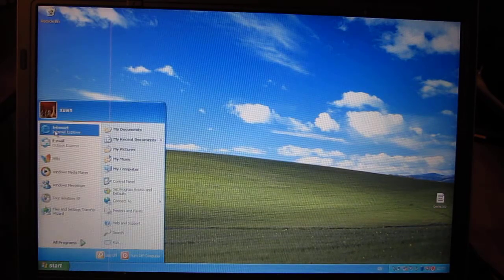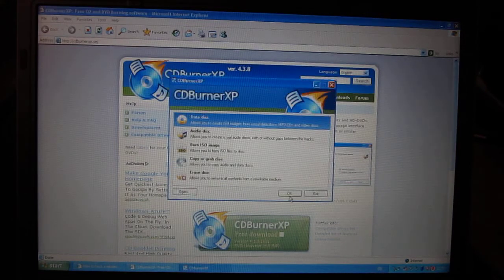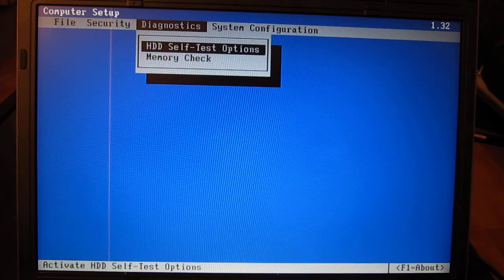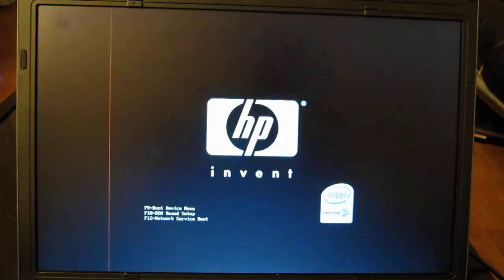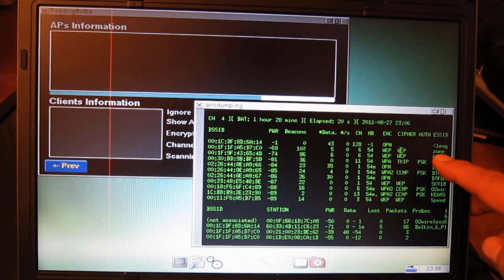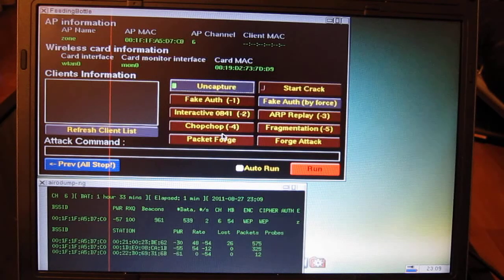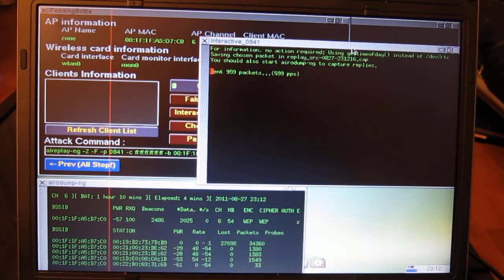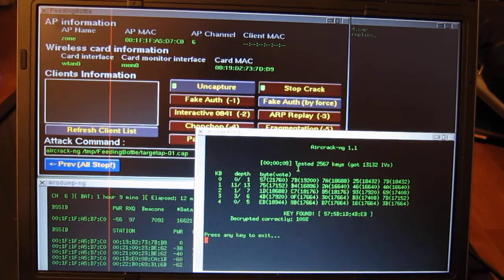How to hack crack a wireless WEP network Step by Step guide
Visit the forum to get the files used in this video.